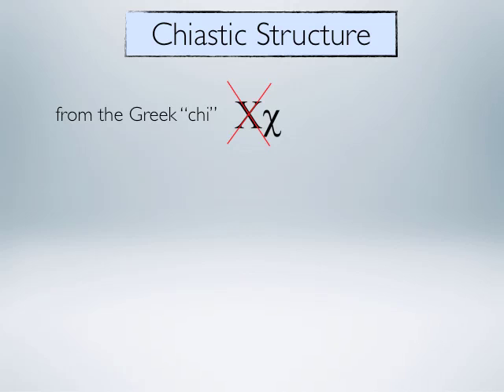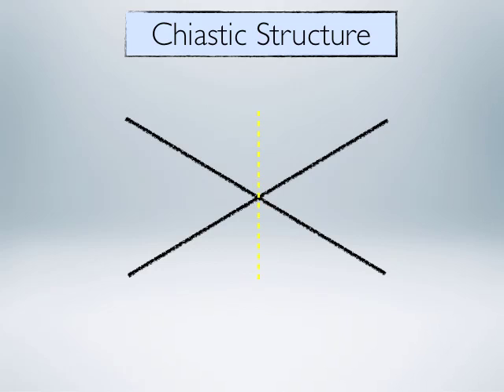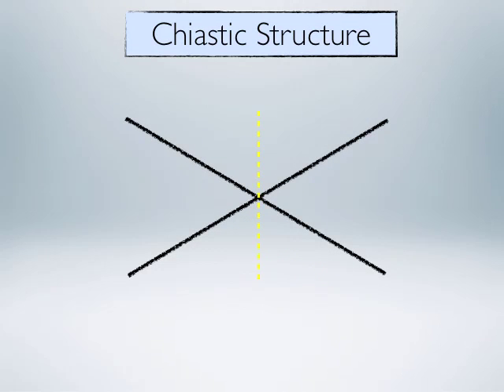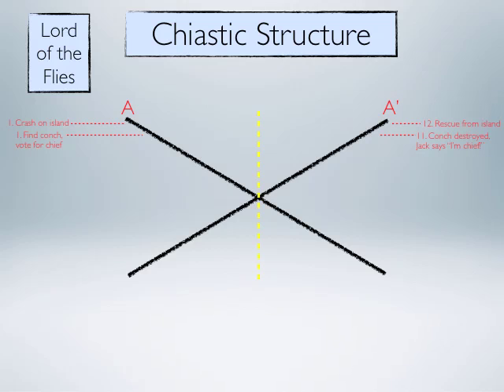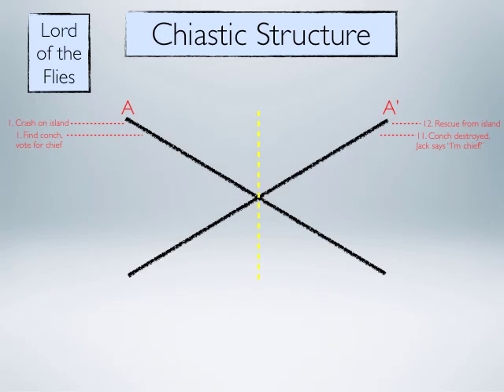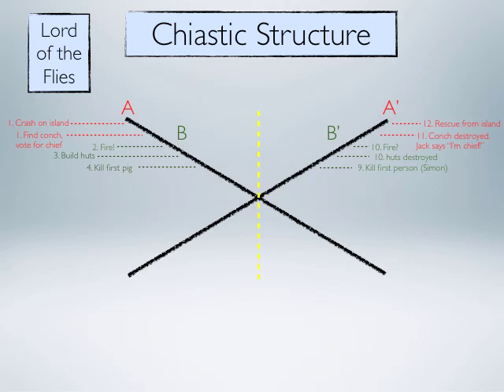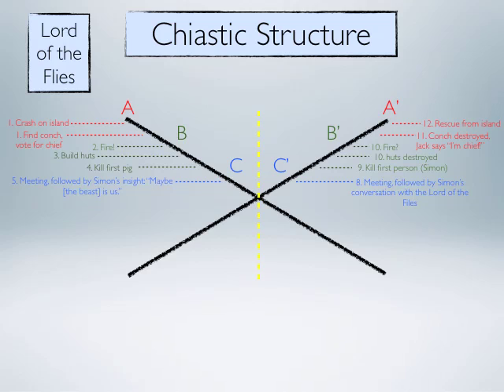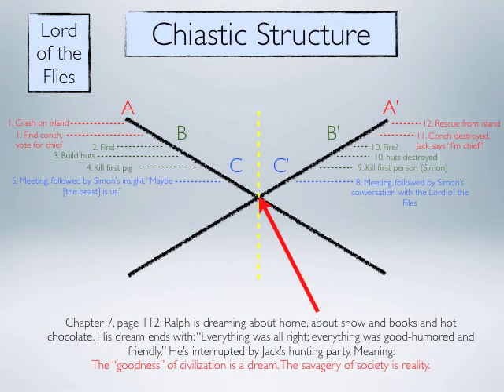Chiastic Structure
An introduction to chiastic structure